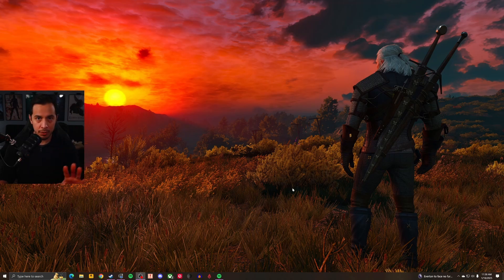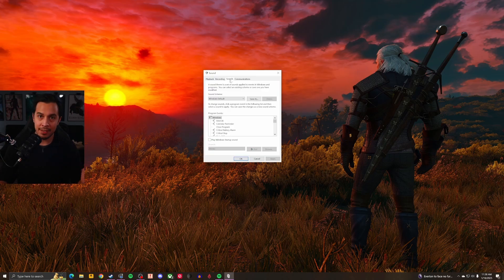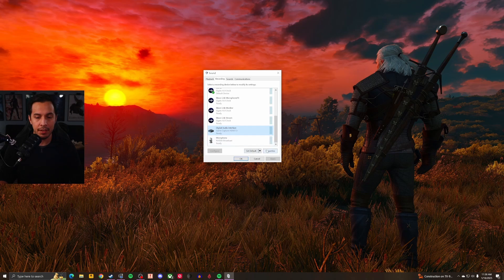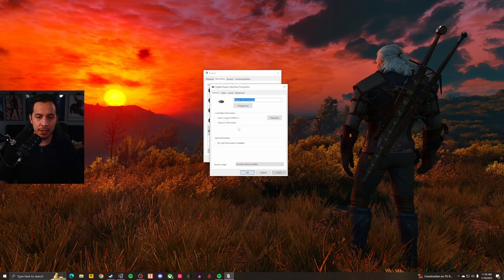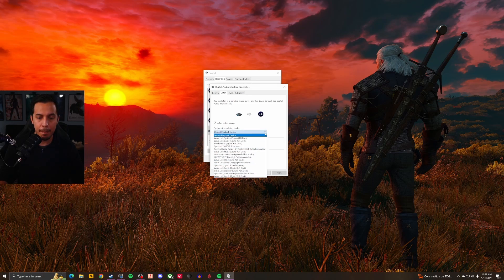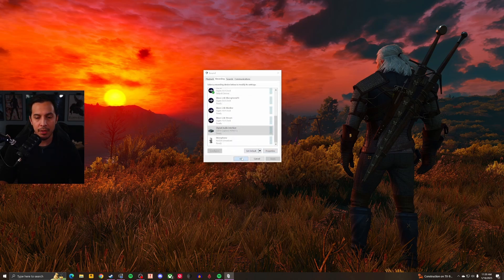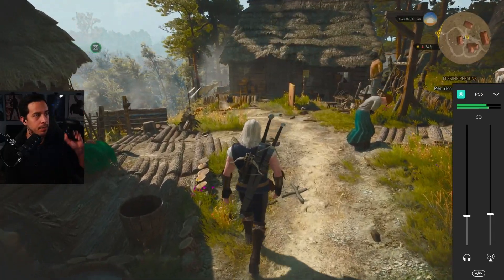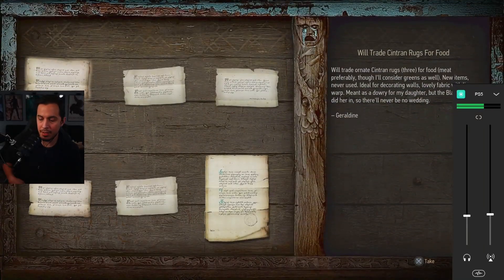How to get PS5 Audio Into Elgato Wavelink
I found the easiest, simplest way to route your PS5 audio into Elgato Wavelink wihtout the need for extra cables. DISCLAIMER, this only captures PS5 audio, including party chat minus your mic audio.